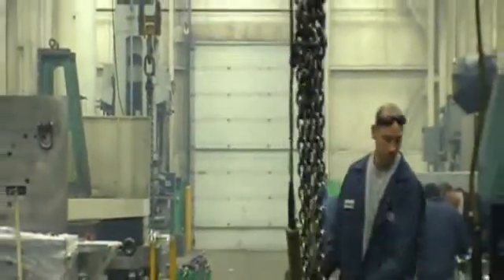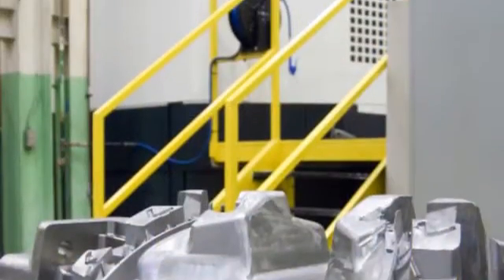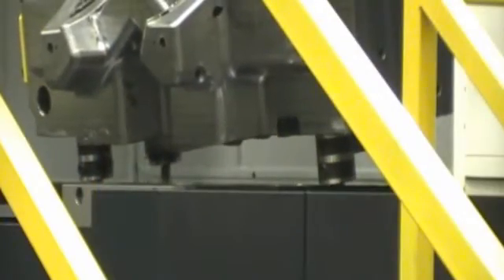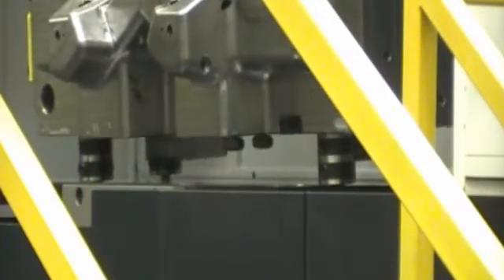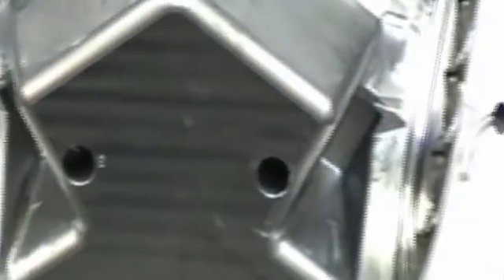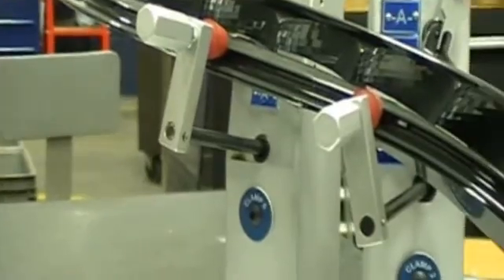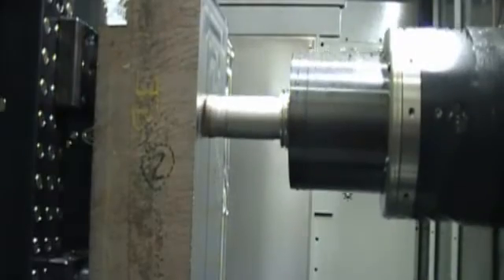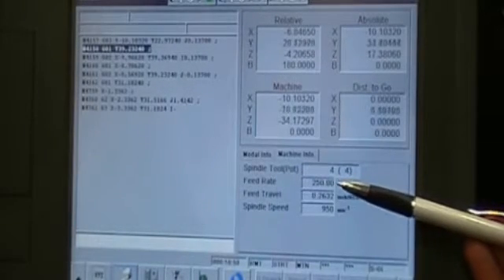High-Speed Machining Boosts Profitability at Cavalier Tool & Manufacturing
Brian Bendig, president of Cavalier Tool & Manufacturing, highlights his experience with the a92 high-speed horizontal machining center, and the company's rationale behind investing during the tough times. By obtaining these capabilities, the company was able to achieve greater productivity, quality and profitability during one of the toughest market downturns, positioning the business for even greater growth in today's growing market.

Read more about Cavalier Tool's investment in high-speed machining at Competitive Mold Maker